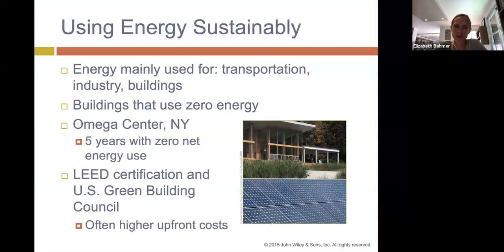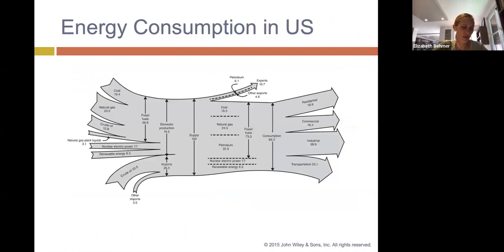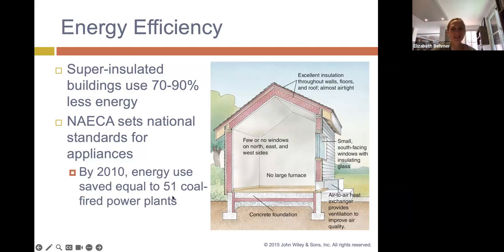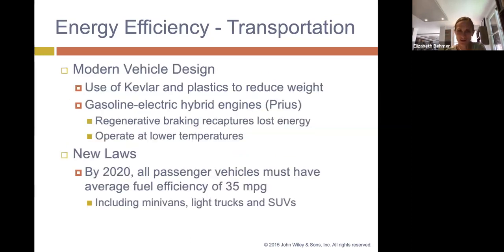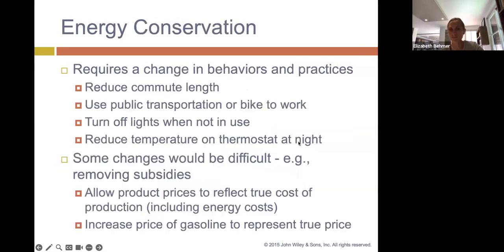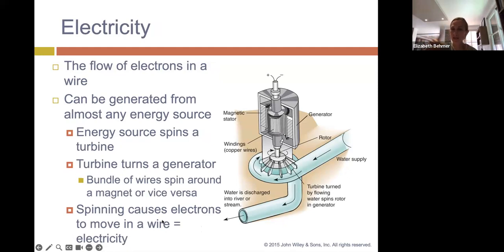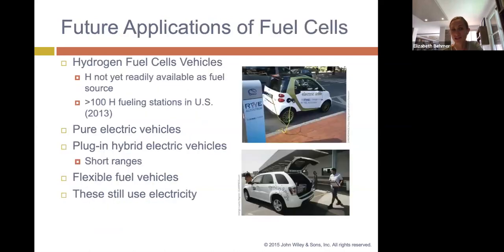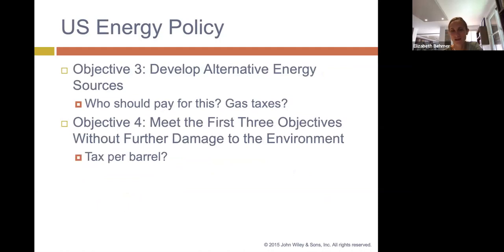Ch. 10 - "Energy Consumption"